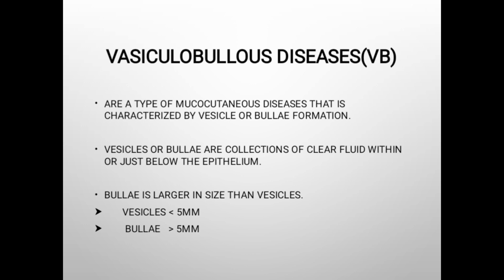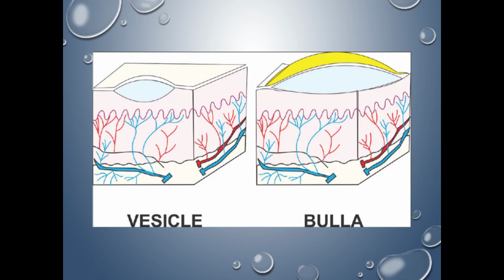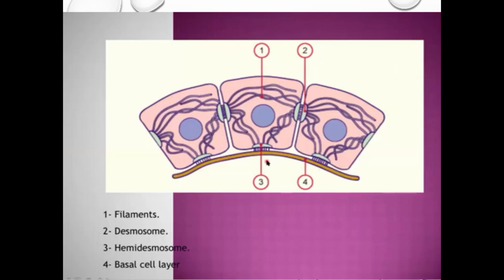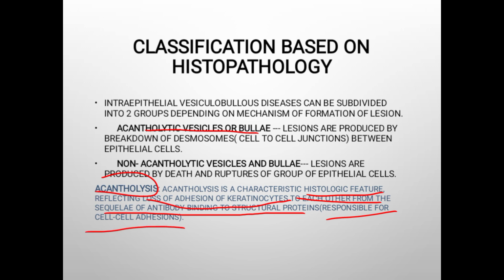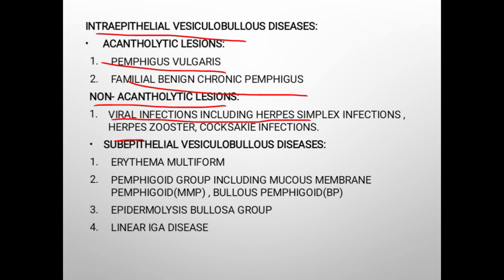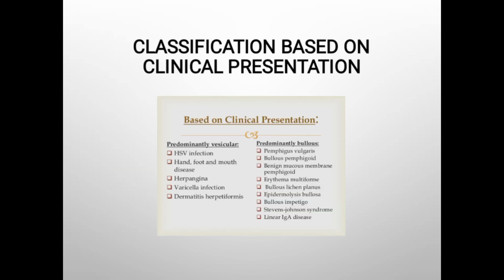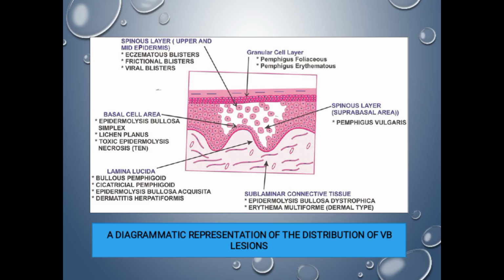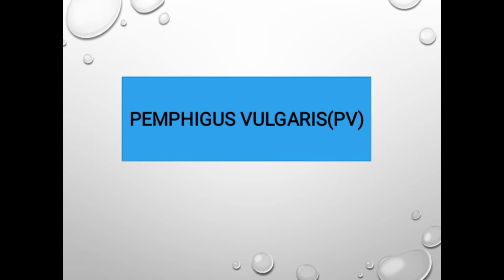Classification of Vesiculobullous Disease